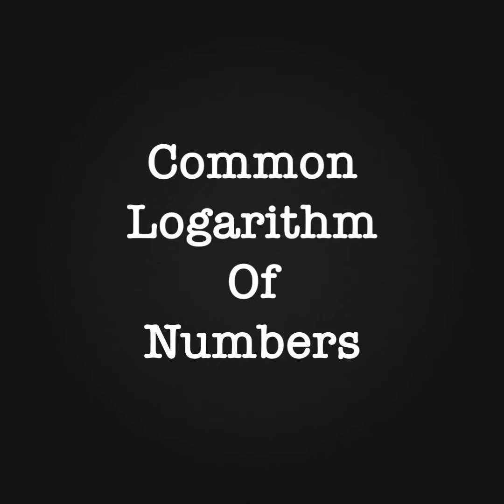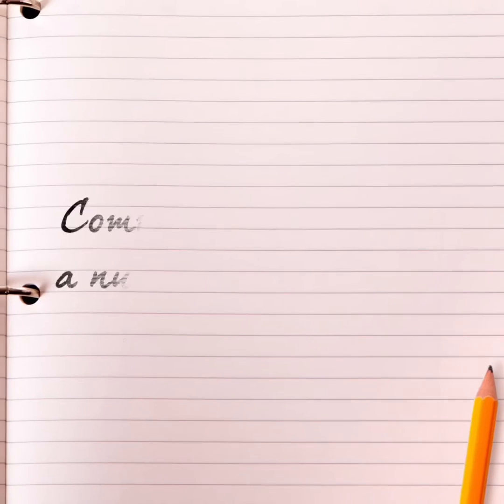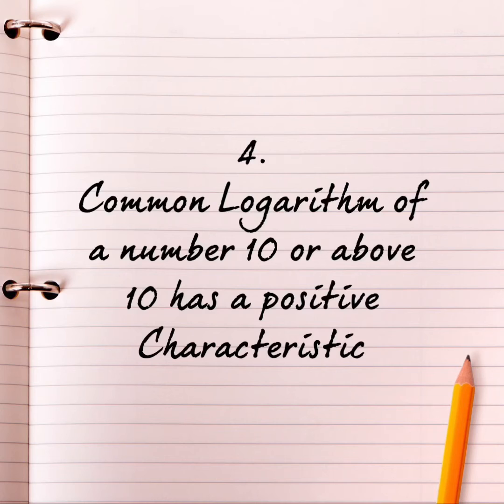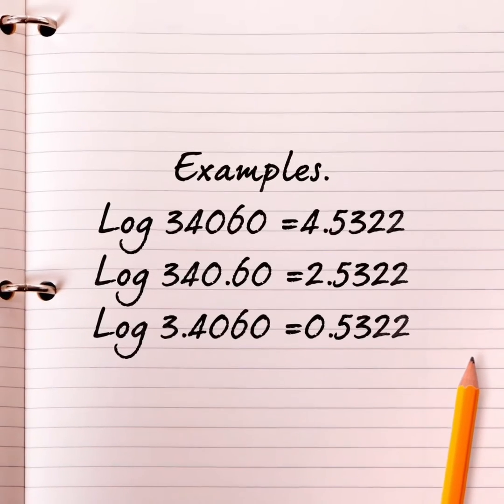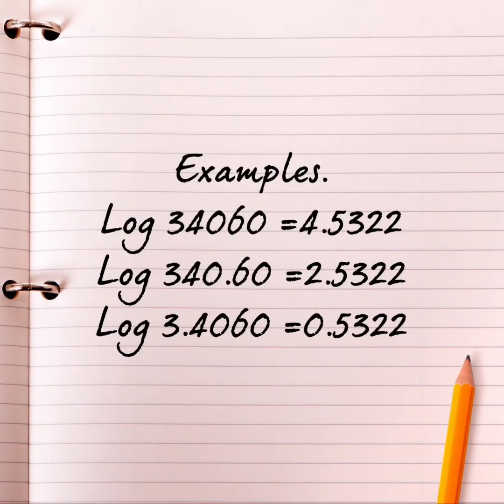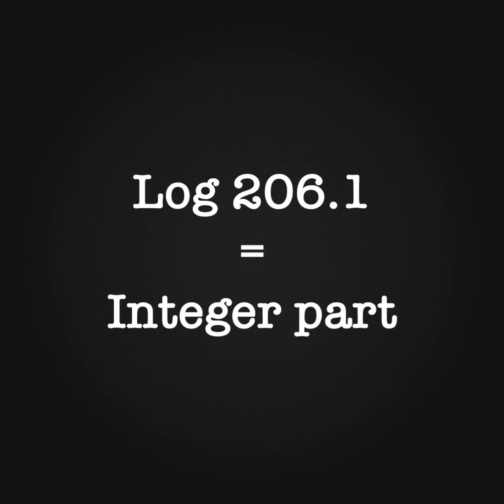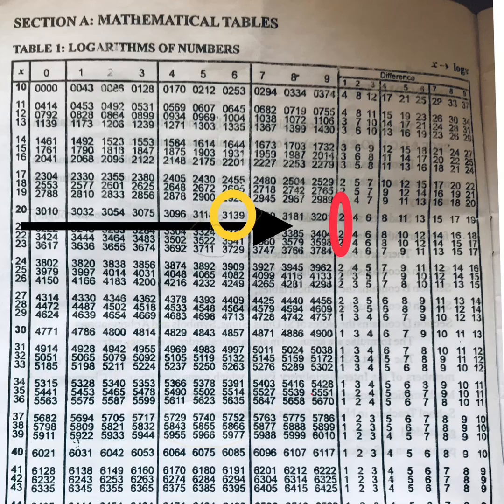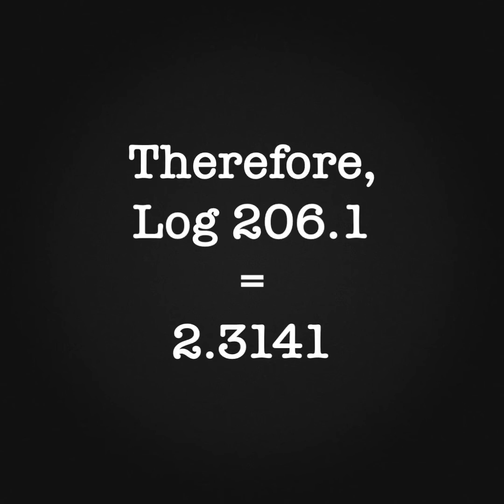Logarithm of Numbers Part 2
Common Logarithm of Numbers , Characteristic, Mantissa